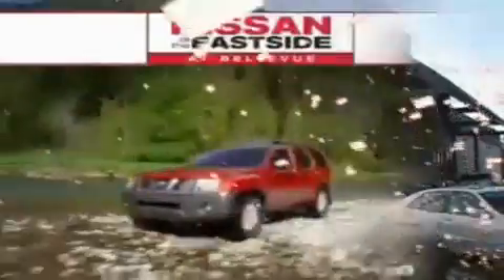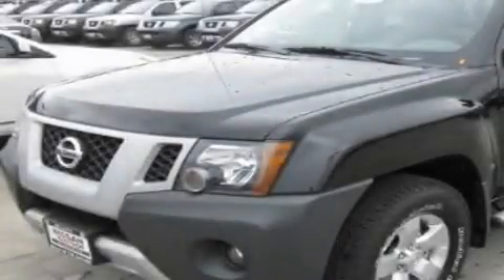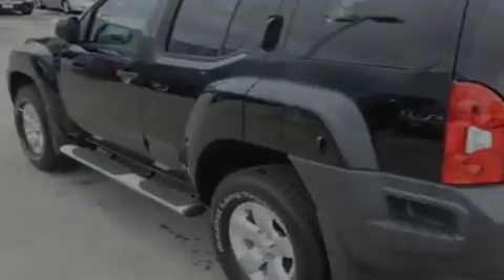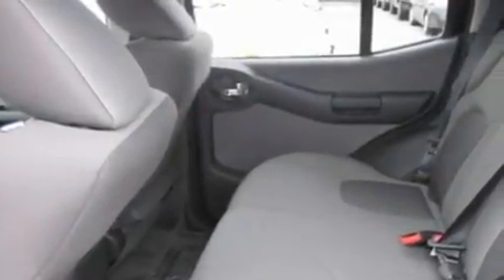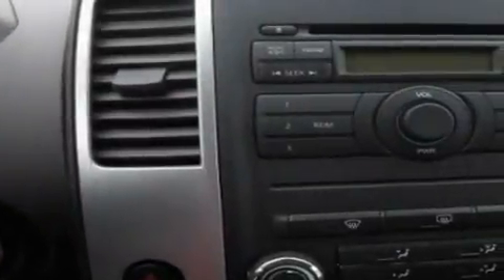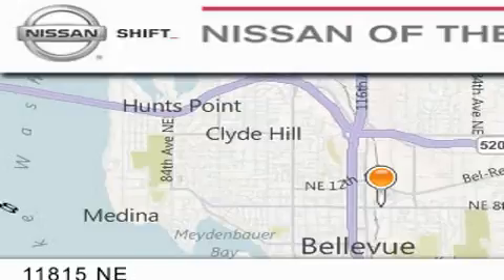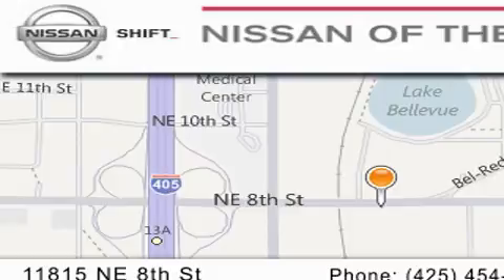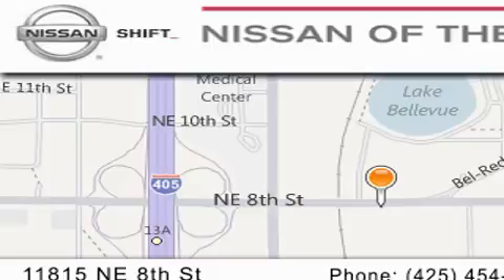2011 Nissan Xterra Bellevue WA 98004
Year : 2011
 Make : Nissan
 Model : Xterra
 Engine : 4.0L V6
 Trans . : Automatic
 Exterior : Super Black
 Miles : 25
 Interior : Gray
 Nissan of the Eastside
  11815 NE 8th Street
 Bellevue , WA 98005
 2011 Nissan Xterra Bellevue WA